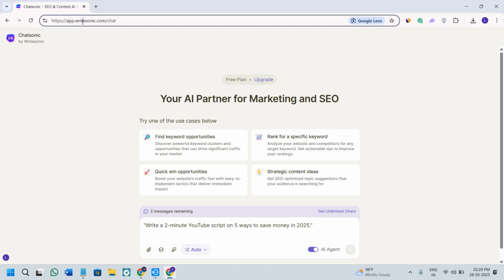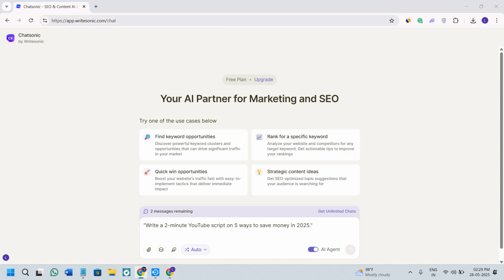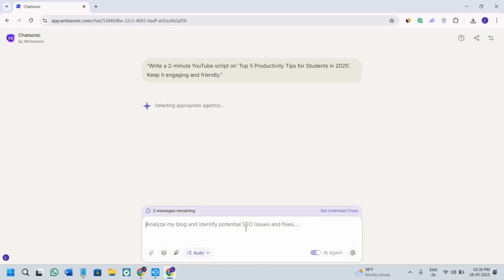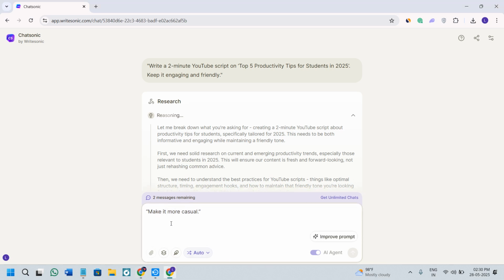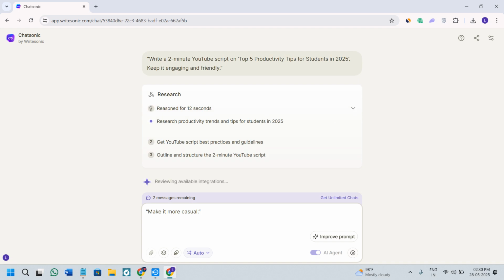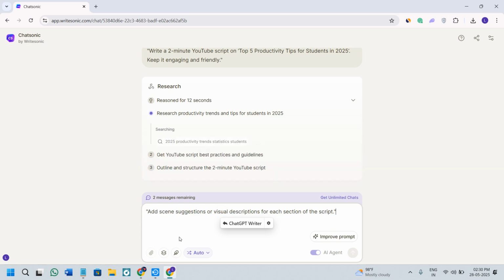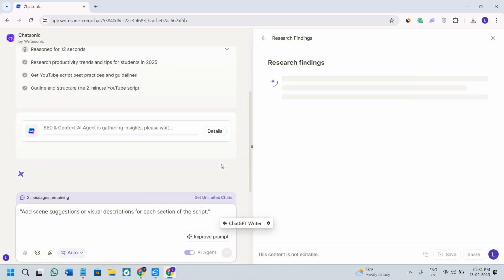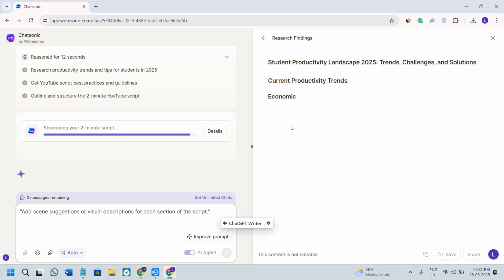How To Write a YouTube Script Chatsonic 2025 Quick Guide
Want to craft engaging YouTube scripts fast and effectively? This quick guide shows you how to use Chatsonic in 2025 to write compelling video scripts that grab attention and keep viewers watching. From hook to call-to-action, see how AI can streamline your content creation process.